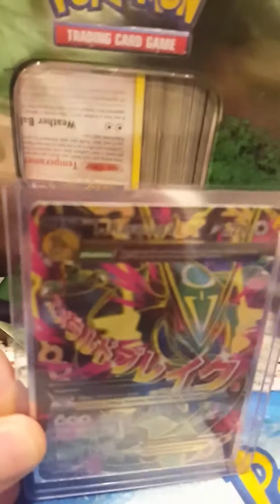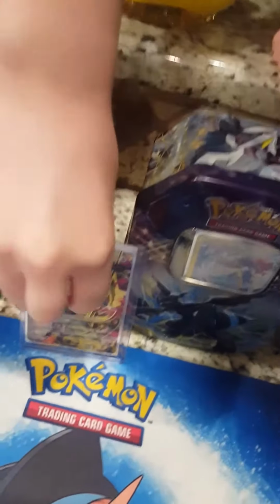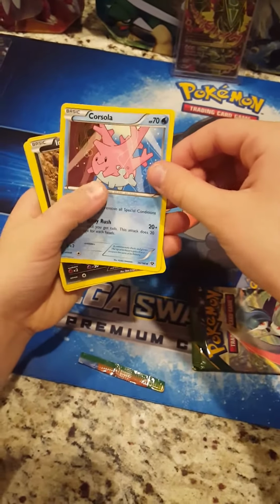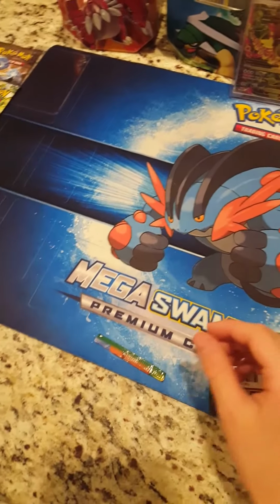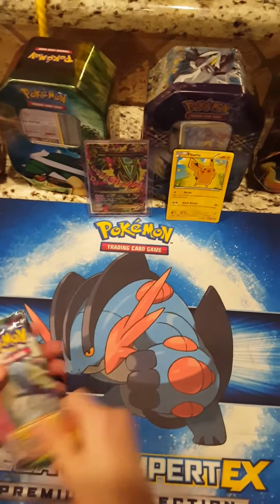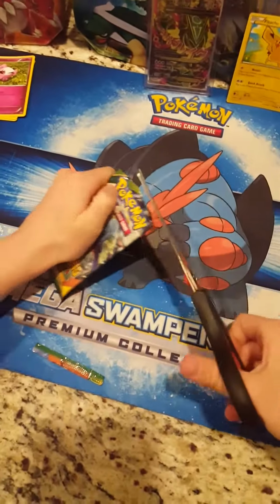Pokemon Mega MRayquazza EX pull!!